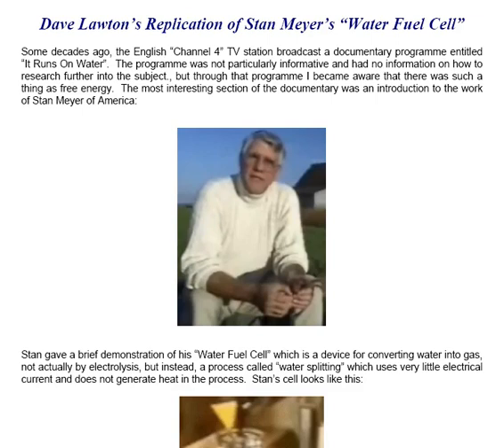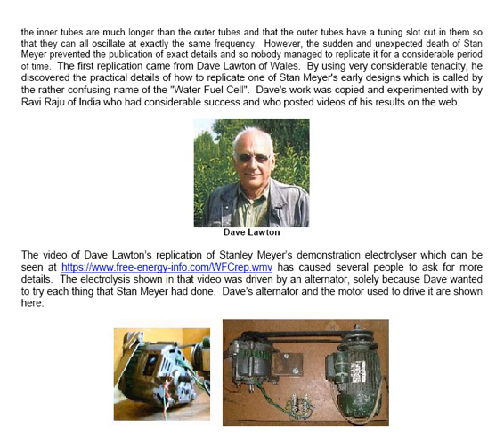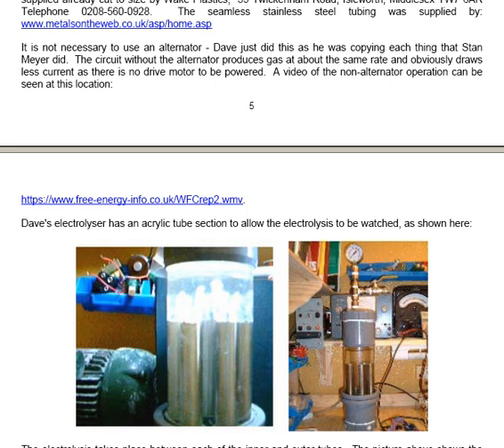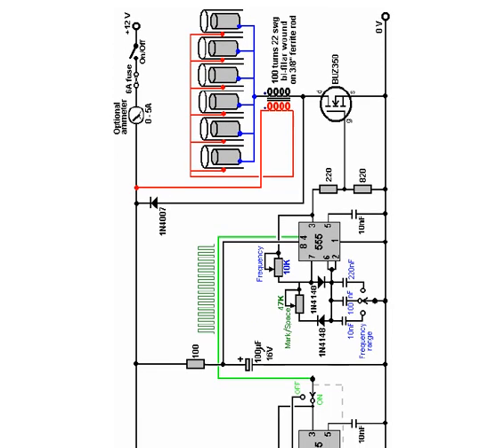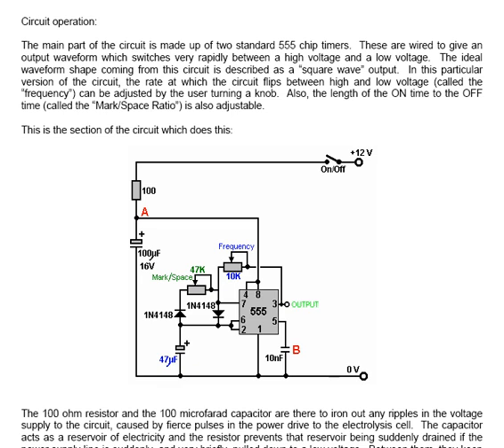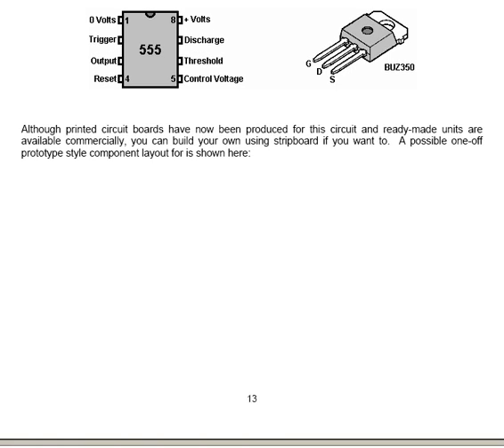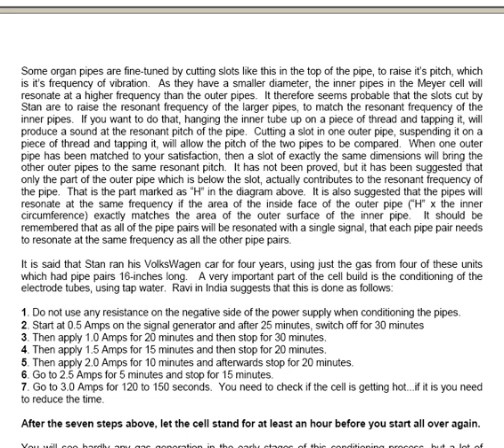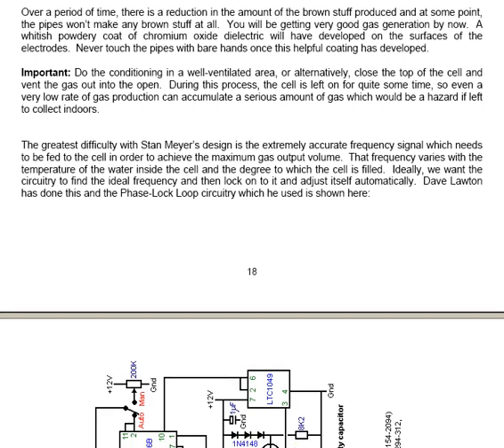Water Splitting Details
This gives the details of Stan Meyer's Water Fuel Cell.